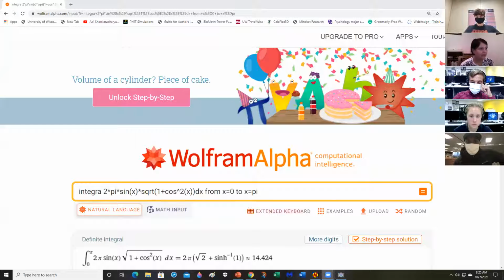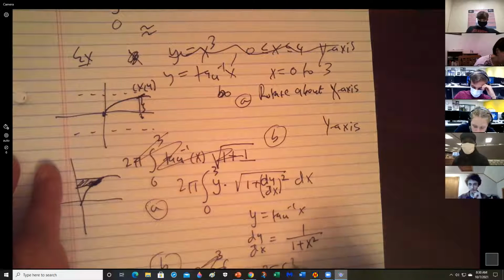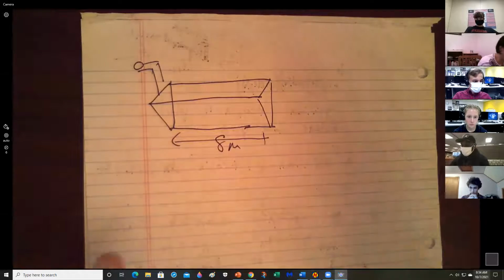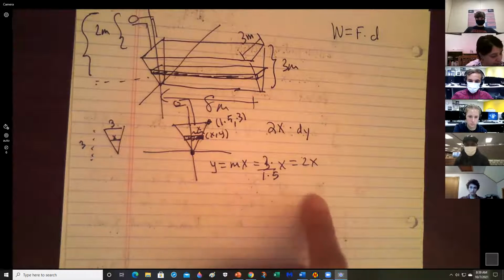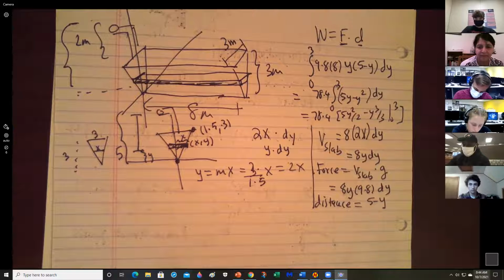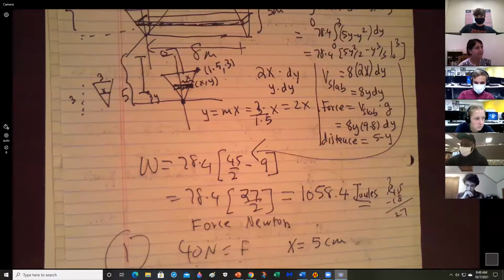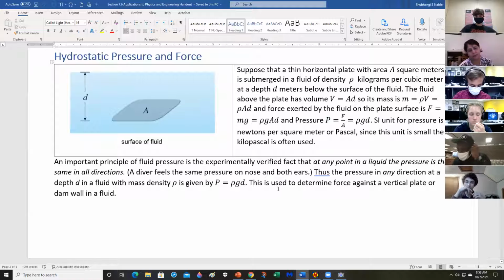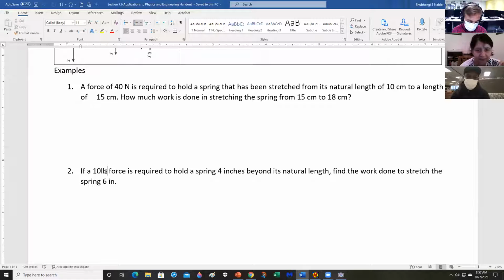Recording Mat 232 Oct 7